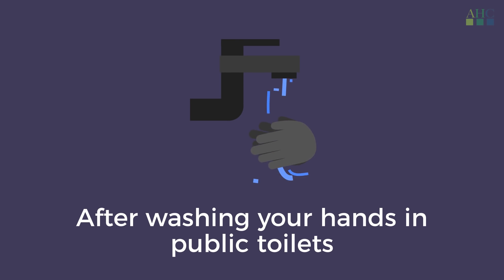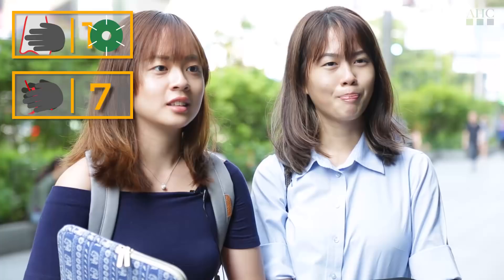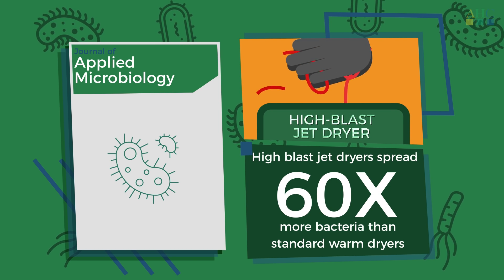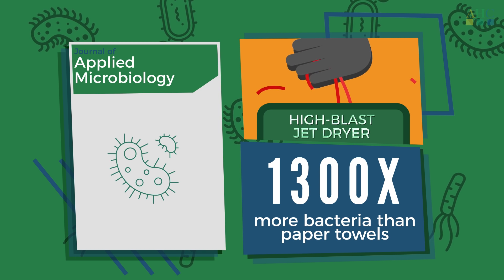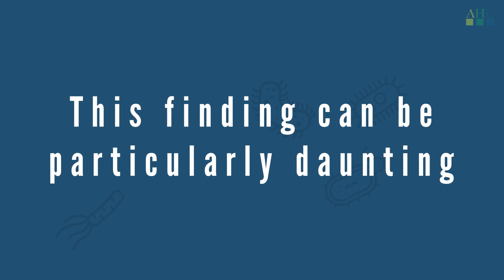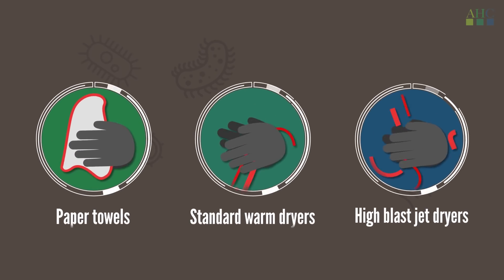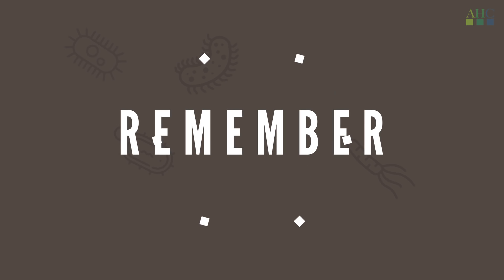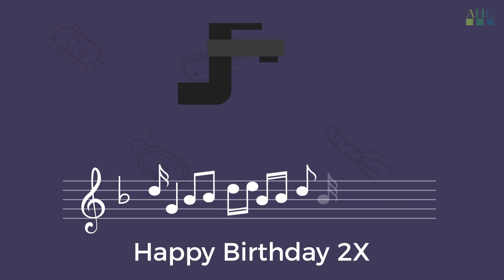Paper Towels vs Hand Dryers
After washing your hands in a public bathroom, do you dry them using a paper towel or hand dryer? Which one is better?